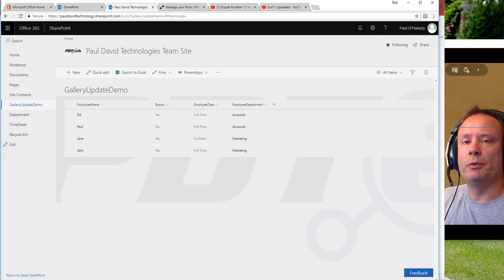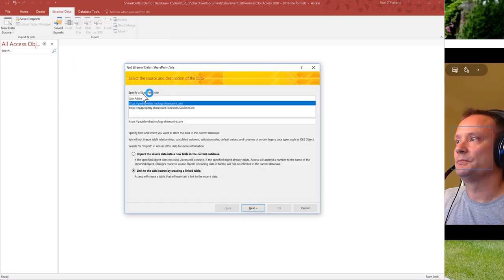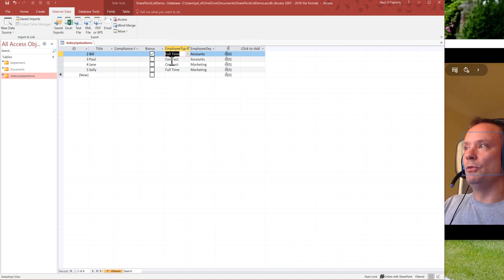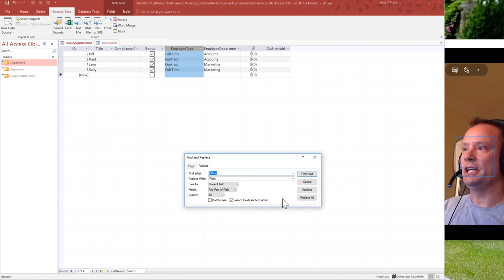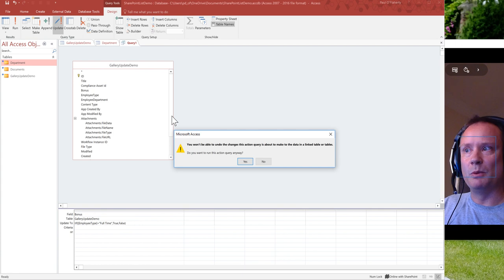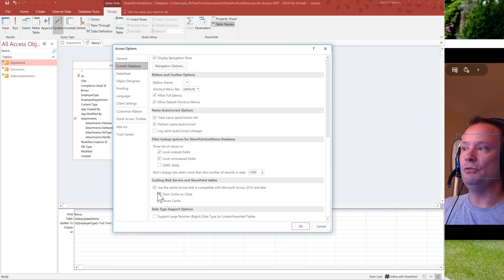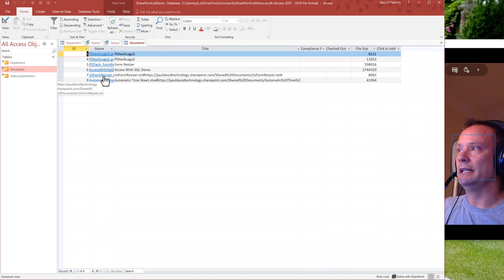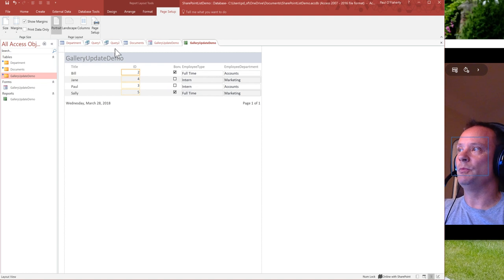SharePoint/MS Access: Connect to lists and libraries for easier updates and bulk updates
Updating SharePoint lists can be painful, especially with large lists and/or large numbers of updates to complete. Learn how to connect MS Access to SharePoint lists and libraries to make updates easier, perform bulk updates with Find/Replace and queries, create forms and reports based on your SharePoint list data.